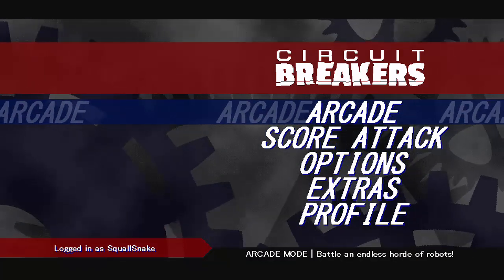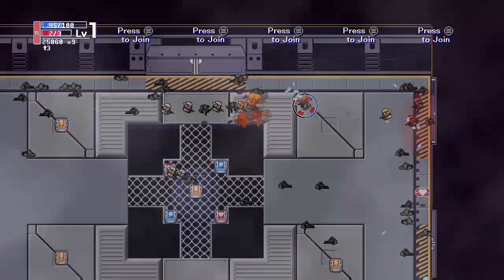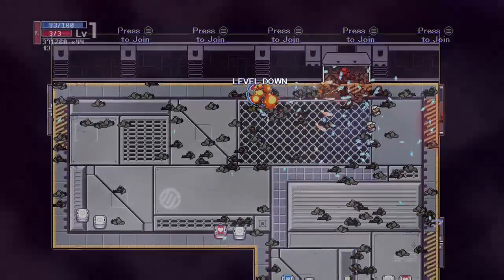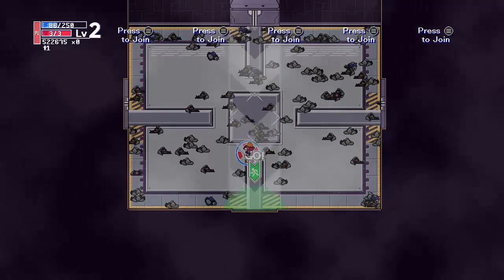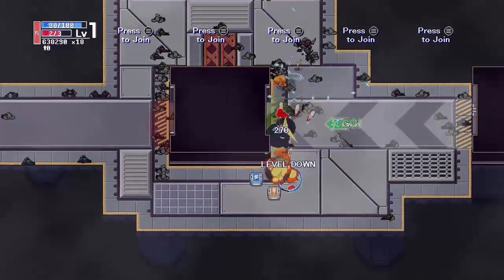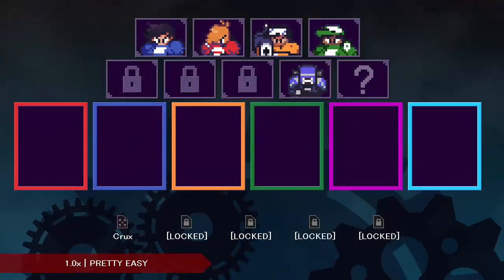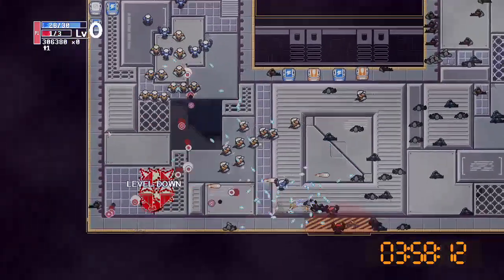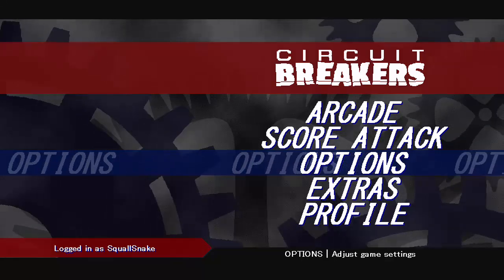Circuit Breakers - Let's Play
Trying out Circuit Breakers on Xbox One. Along the way I explain a bit about this game and what's going on. for more.